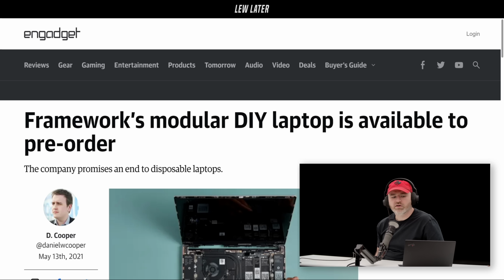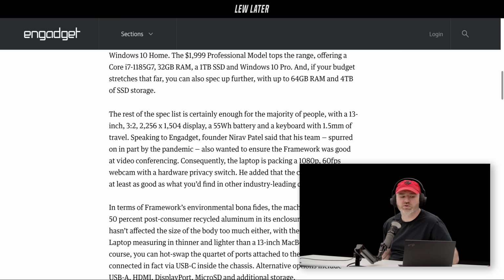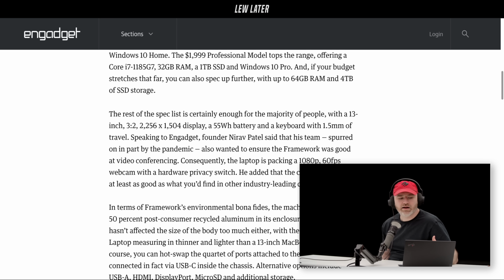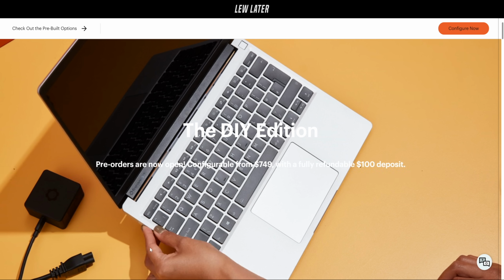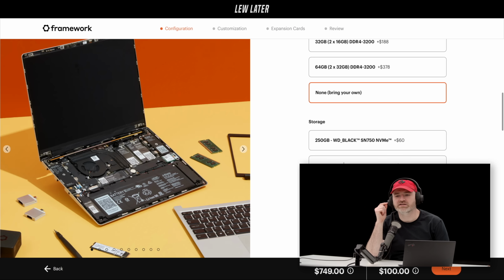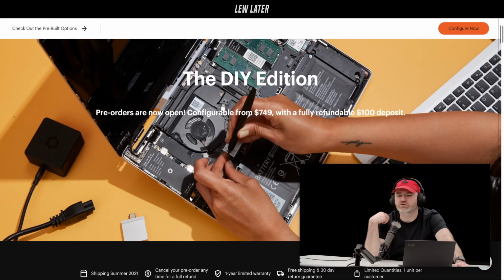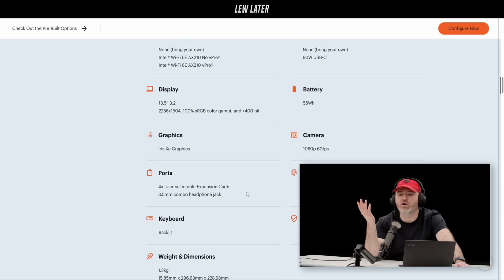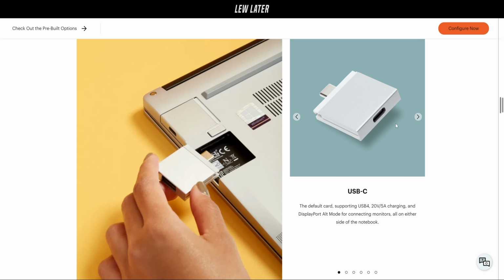Framework Modular DIY Laptop is Now Available